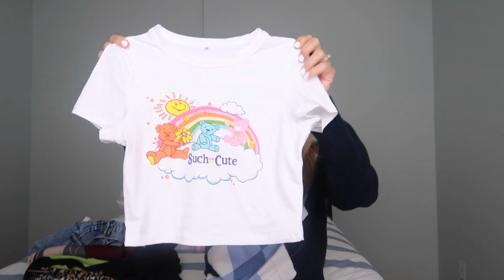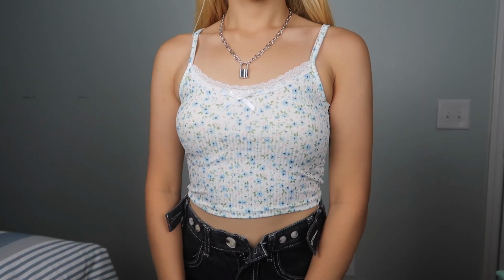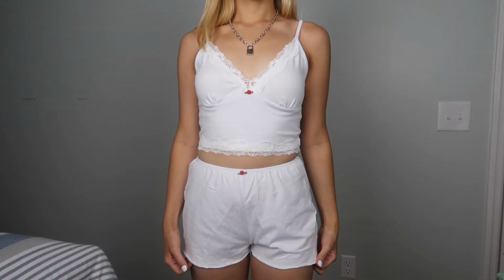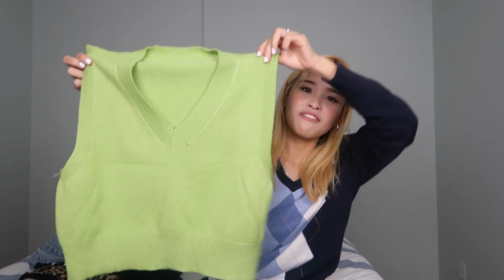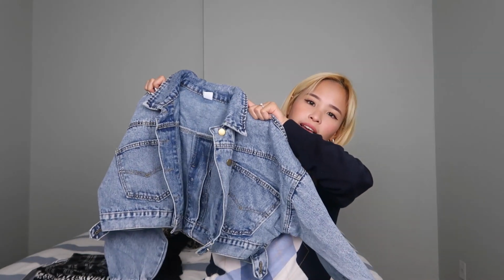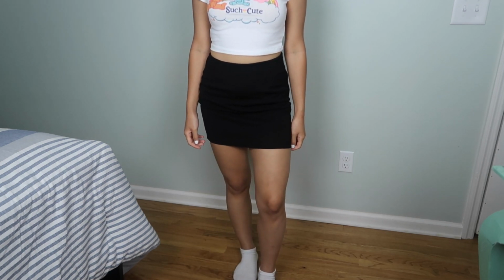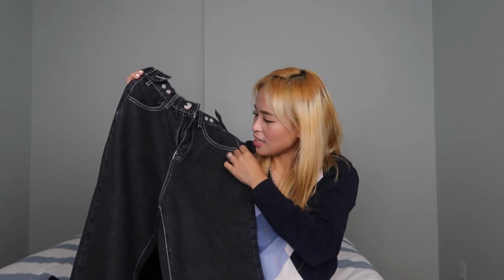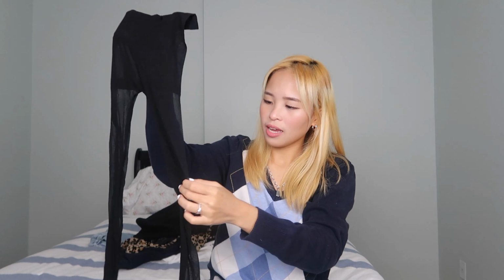HUGE YESSTYLE TRY-ON HAUL | back to school~aesthetic pieces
Hey guys, it's Princess! I got another yesstyle haul for you guys! I definitely got a lot of good pieces to add to my wardrobe and I love everything! the links of all the items are down below if you wanna get them

SHIPPING(used free express shipping for both orders):
1st order - took 23 days
2nd order - took 22 days

for reference my measurements are:
height: 5ft/ 152cm
weight: 45kg/99lbs
waist: 25inches

Anyways, I hope you enjoy watching this video! Thank you!

Also be sure to check out my boyfriends youtube page below